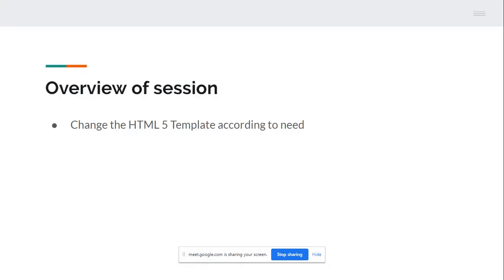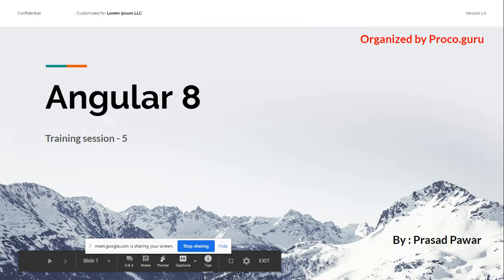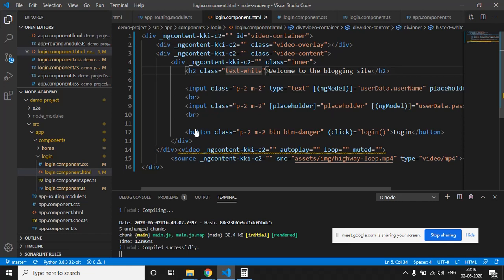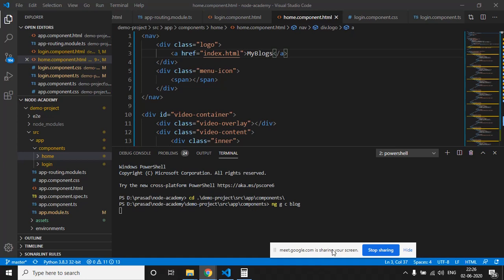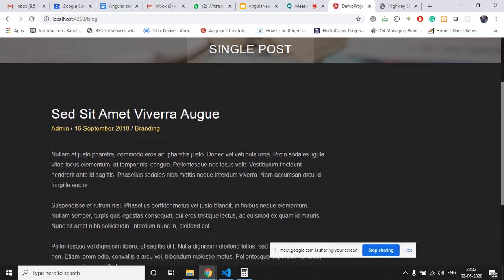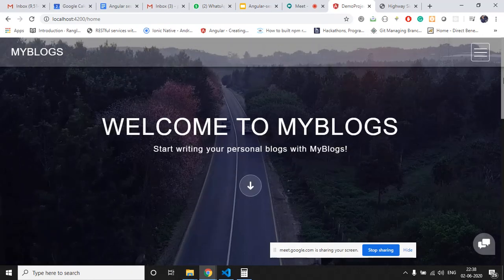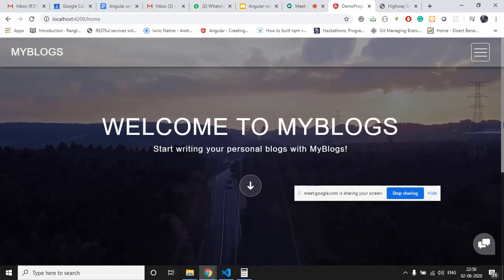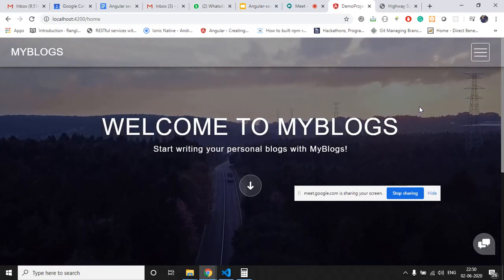Angular 8 Basics : Part 5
In this video, we will modify the HTML  template integrated into our angular app as we have to make a personal blogging site.